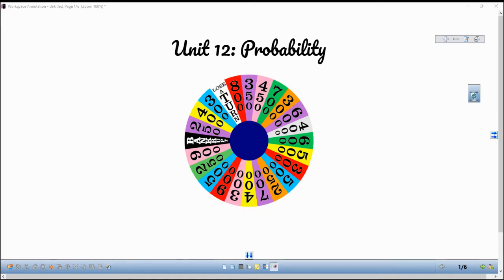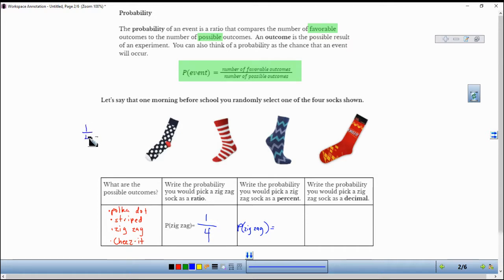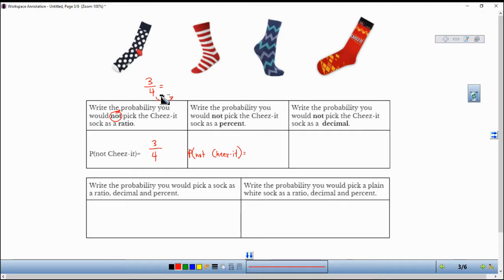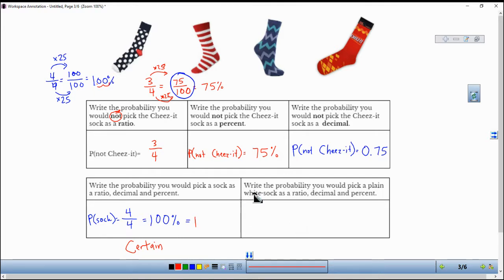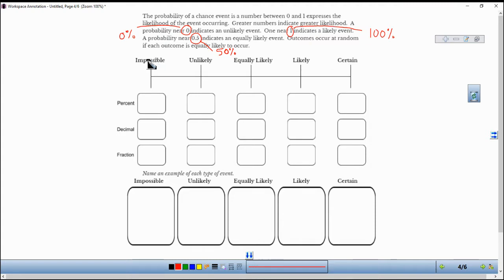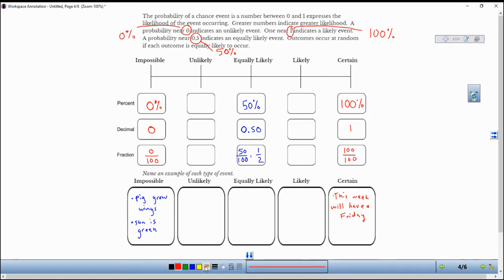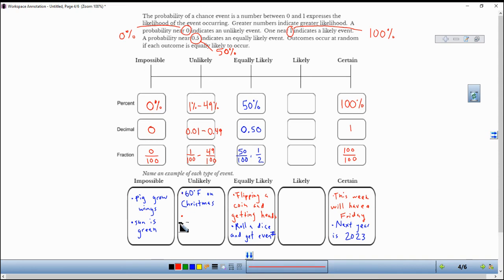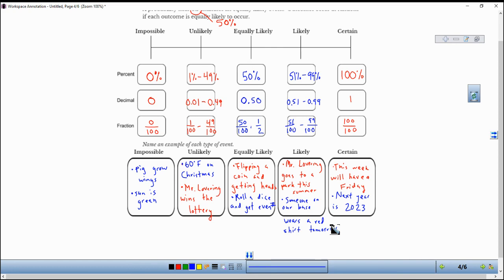U12L1 Probability Intro